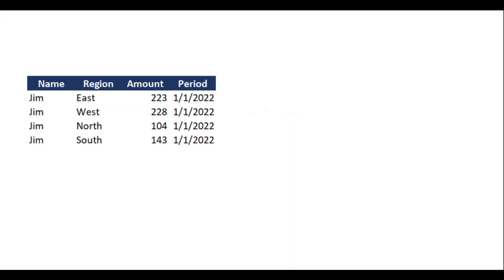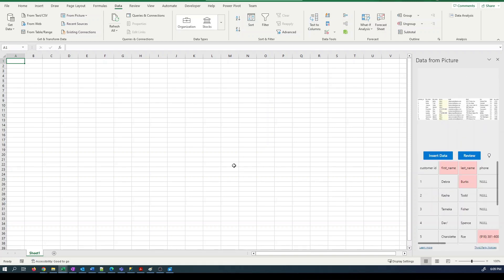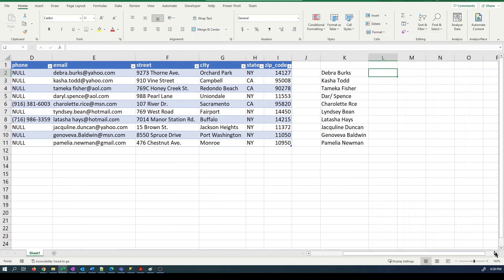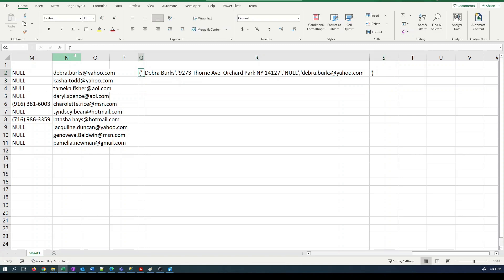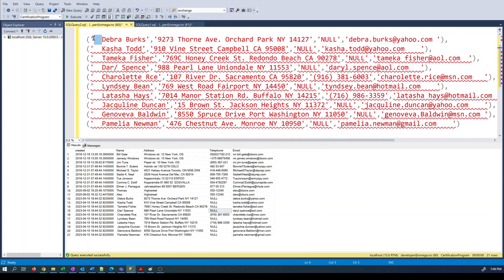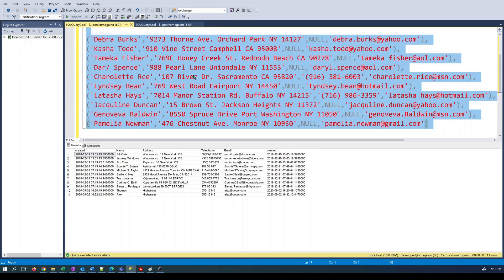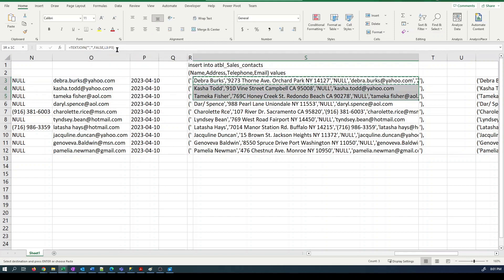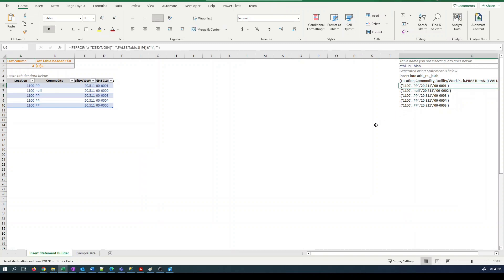SQL Insert Statements from Excel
Shows how to use Microsoft EXCEL functions to create SQL INSERT statements from tabular data.
It also shows how to extract date from a picture.
00:00 Introduction
00:58 Pasting data from Picture
02:15 Microsoft Excel TEXTJOIN() function usage to concatenate data with a delimeter.
04:15 building the structure of an insert statement with TEXTJOIN()
06:28 CONCAT() function to join cell text without whitespace
07:05 SUBSTITUTE() function for removing 'NULL' and replacing with NULL
08:50 TEXT() function to get a suitable format for SQL DATE insertion.